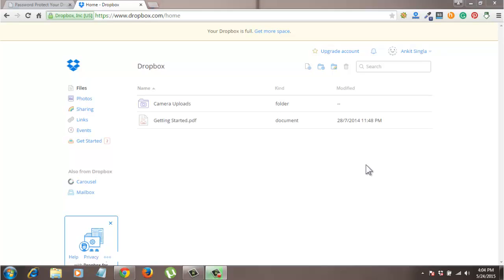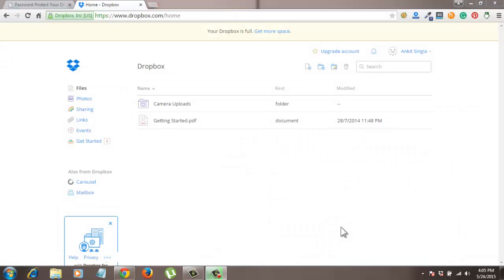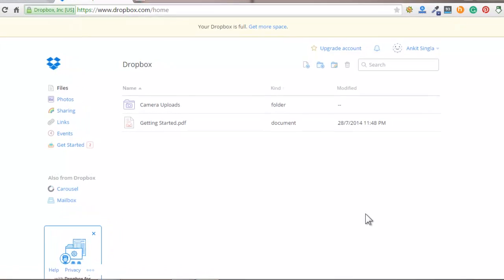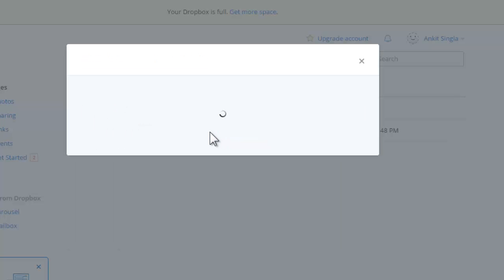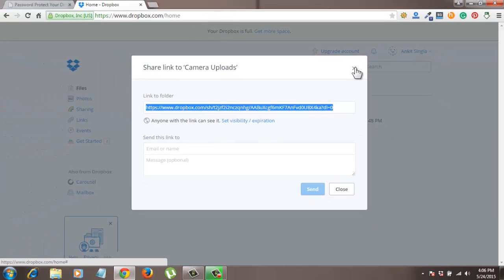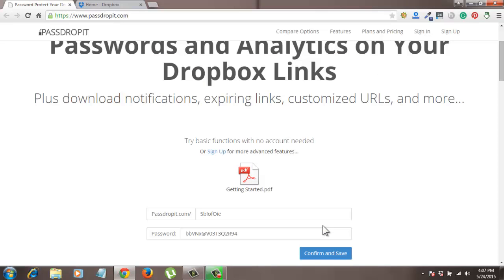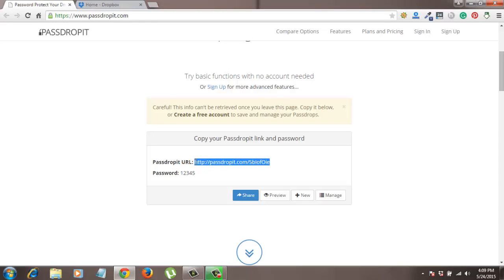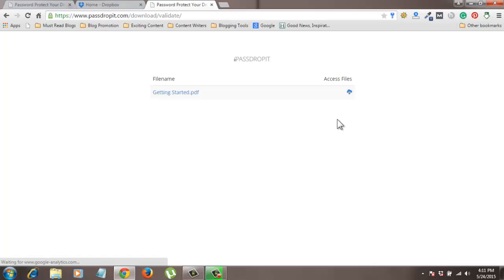How to Password Protect Dropbox Links, Files and Folders?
Learn how to password protect dropbox links, files and folders. It's super easy to share password protected dropbox links with others without upgrading your account to Dropbox pro.

Some important points:
1. Only dropbox pro users can use Dropbox's inbuilt feature of password protecting the files.

2. We can use third party services to put password on our dropbox files links. So, whenever you share your files with others, they always need to enter the password in order to download that file.

3. For this example, we used passdropit.com. I suggest you to sign up for a free account. By doing so, you always will have your URLs and passwords in your account. You can get them back any time you need.

Kindly share the video with others if you found it helpful. It will help them to secure their dropbox files with password.